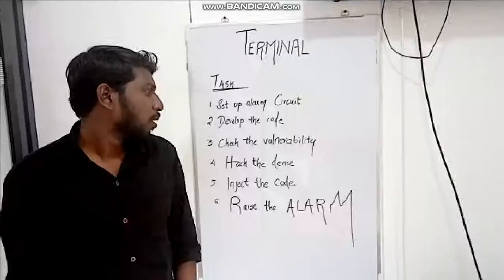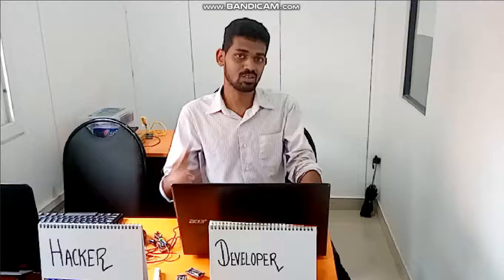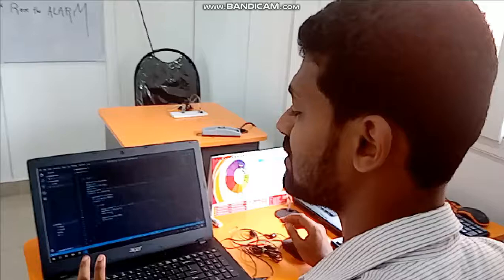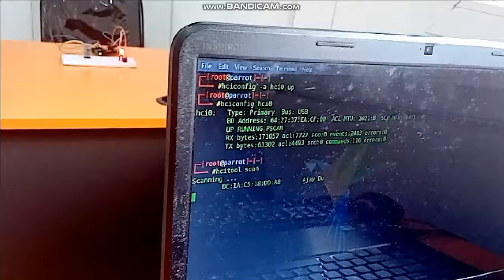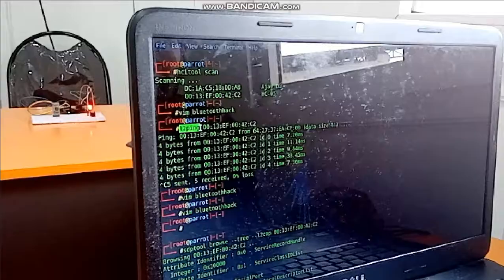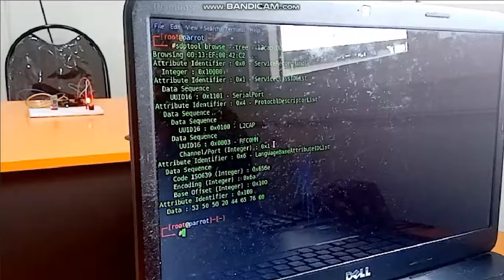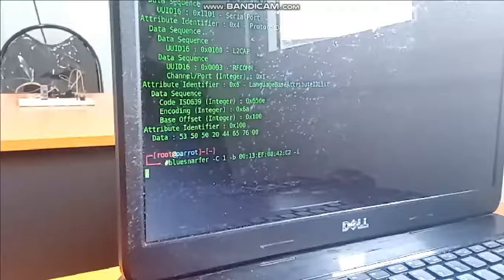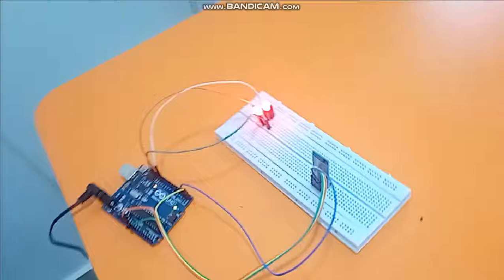Lets hack into the fire alarm system model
When we watch...Everything is VULNERABLE.
Lets HACK into a FIRE ALARM SYSTEM MODEL
-Developers & Hackers
WARNING !!!
This is for education and for fun purpose only. We are not responsible for any activities done by the viewers.
CRACKING is a CRIME.